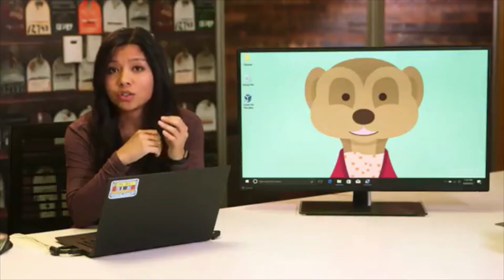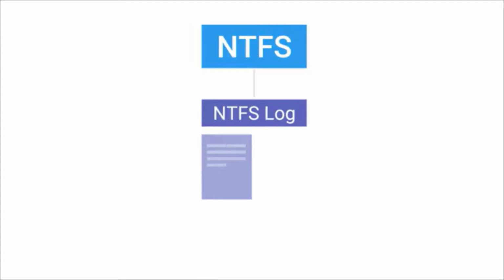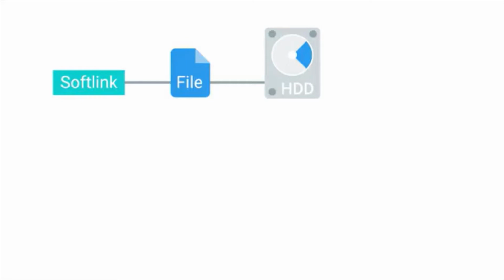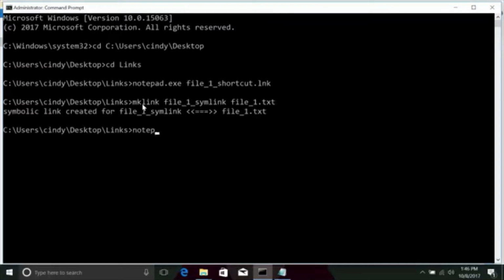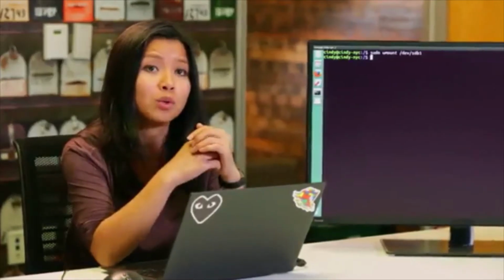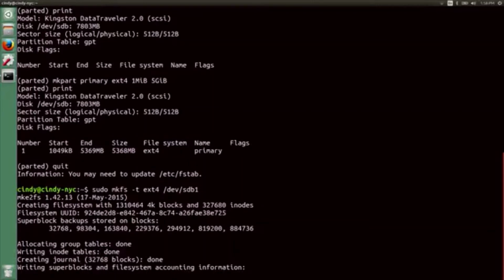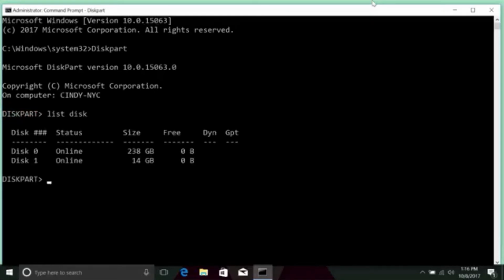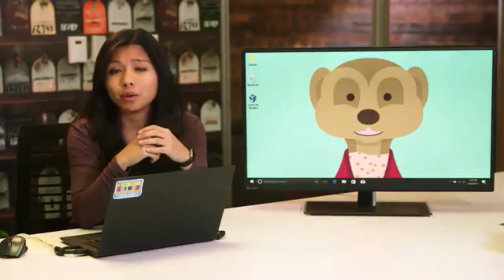Becoming a Power User by Google | IT Support | Week 4 offered by Coursera Educational purposes only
/* this course belongs to to Google and Coursera

I make trap Beats hiphop beats freestyle.